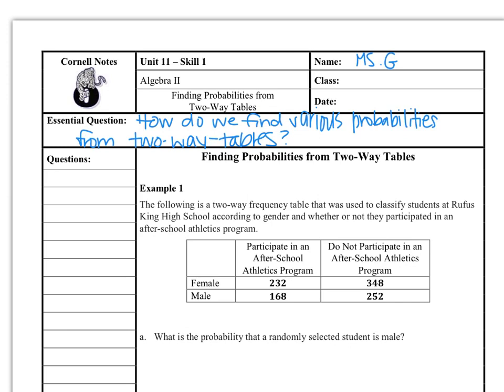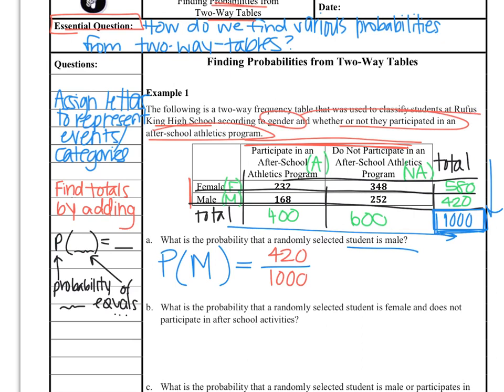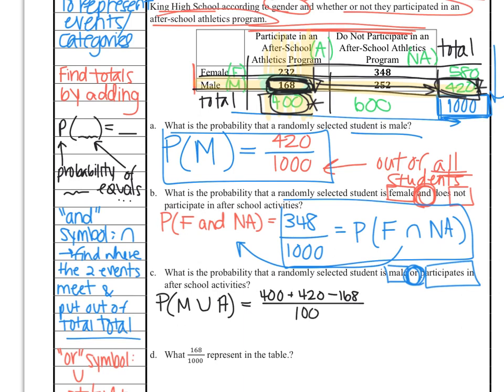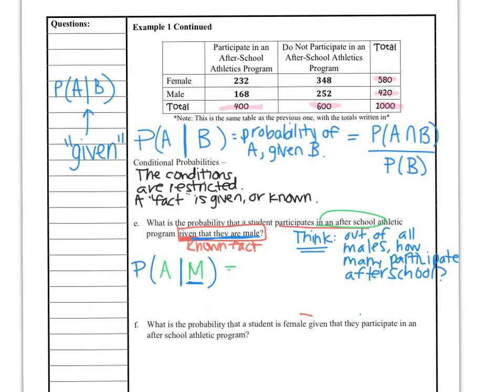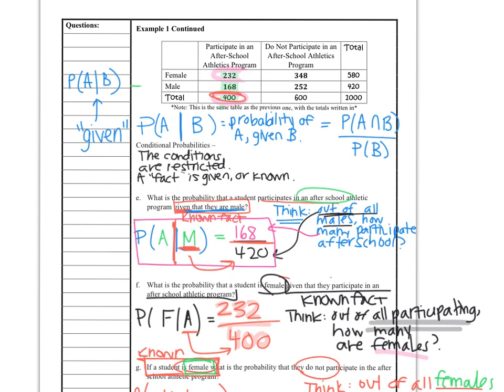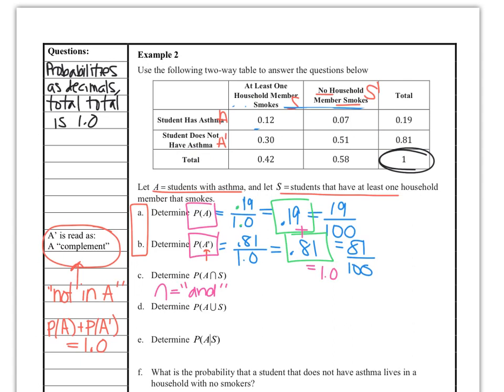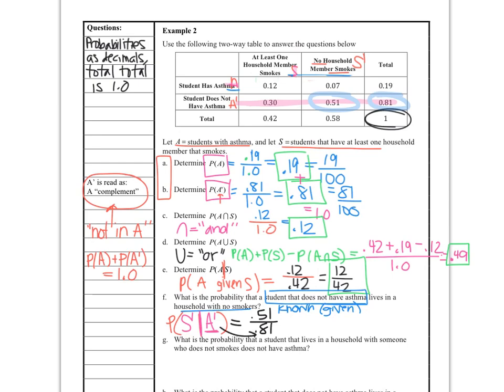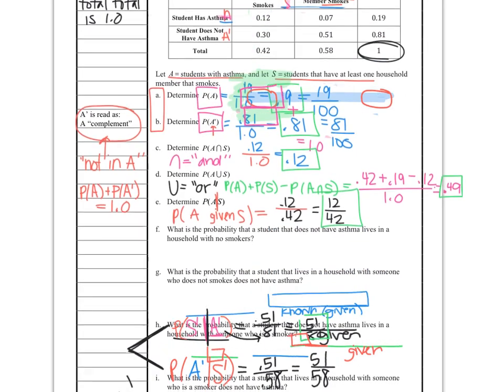11.1 - Probabilities & Conditional Probabilities